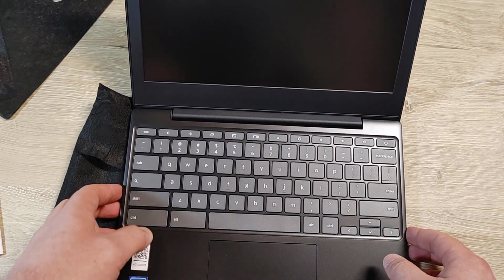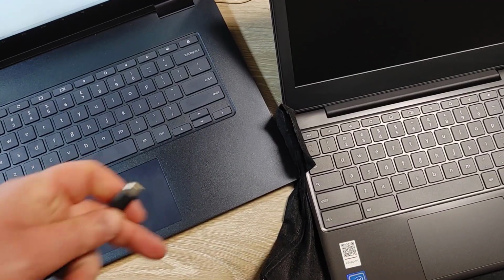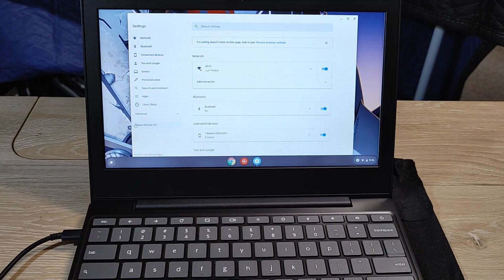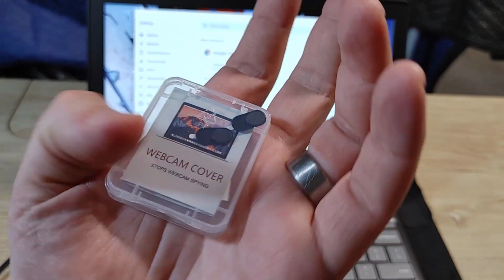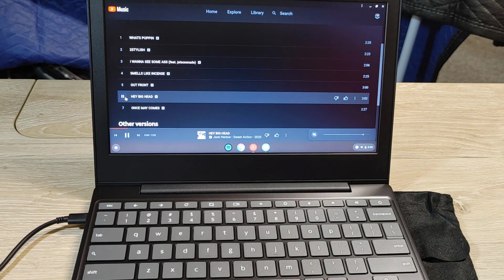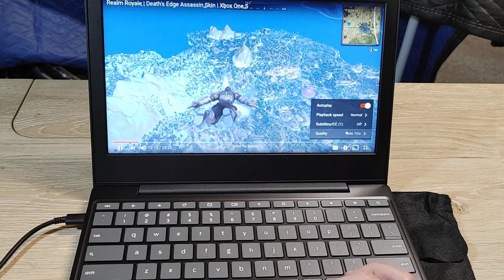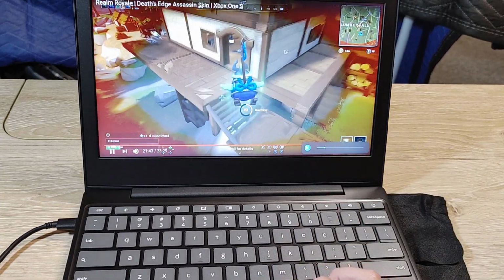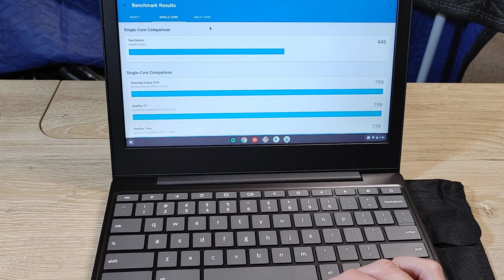Lenovo IdeaPad Chromebook 3 (11.6 inch screen) | 2020 model, $231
I recently picked up the Lenovo Chromebook 3 for my son. I purchased it from Lenovo directly, but it appears to be on Amazon as well:

Lenovo Chromebook 3:

This is the webcam cover privacy screen i show:

In this video, i am wearing the Samsung Galaxy Watch Active2: